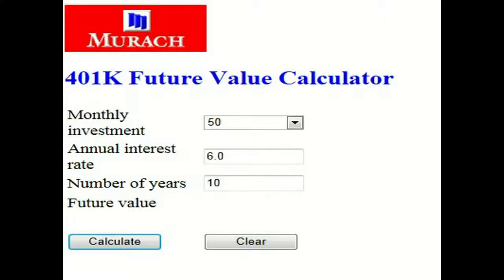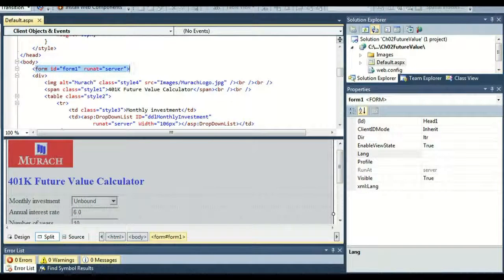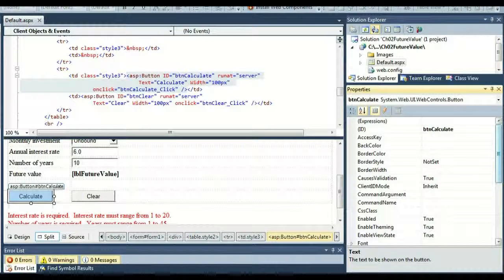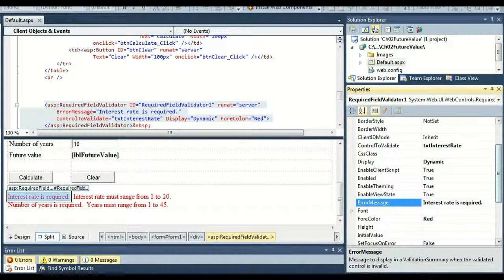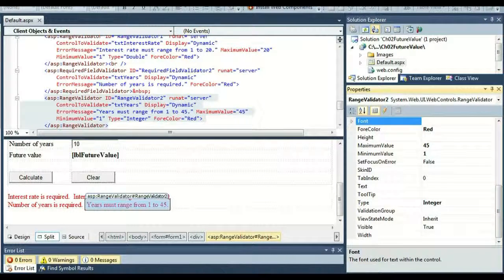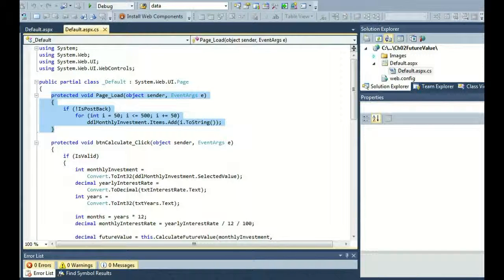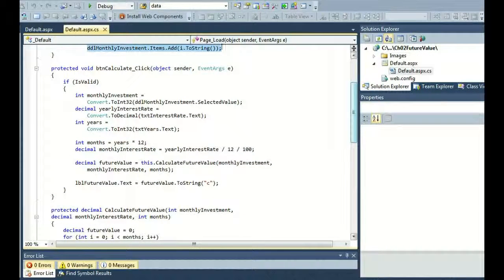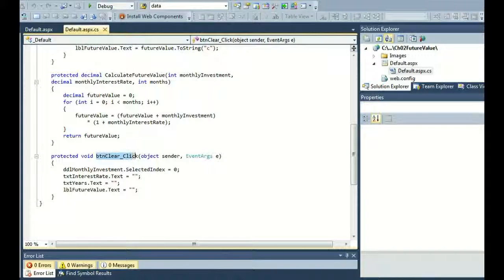Developing a One-Page Web Application in ASP.NET